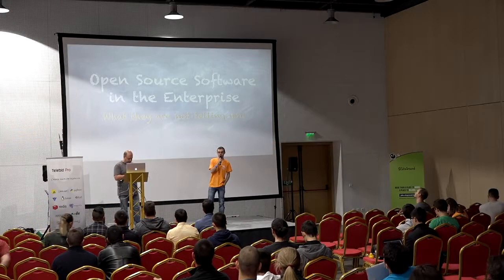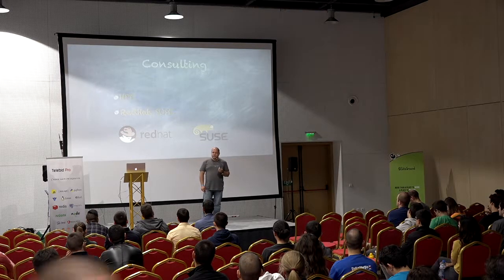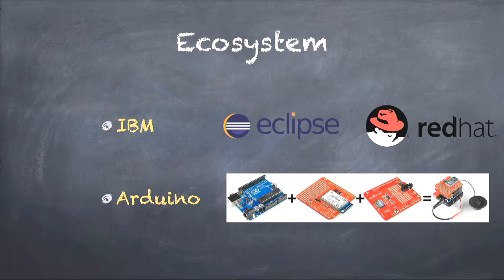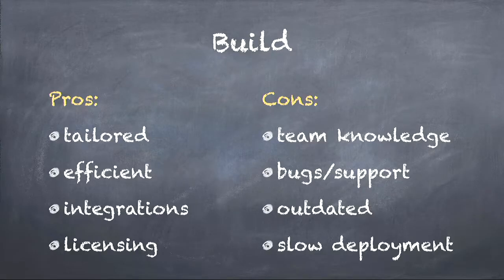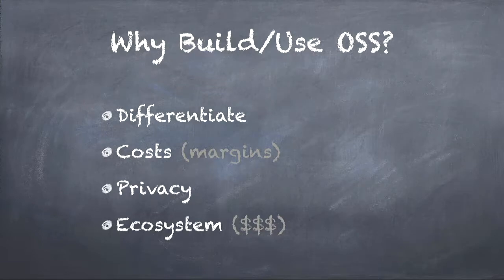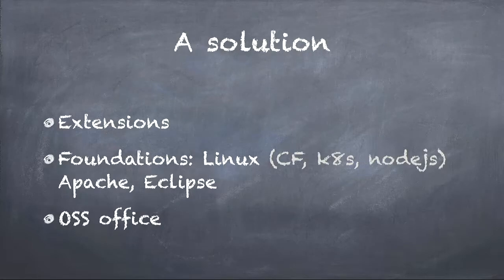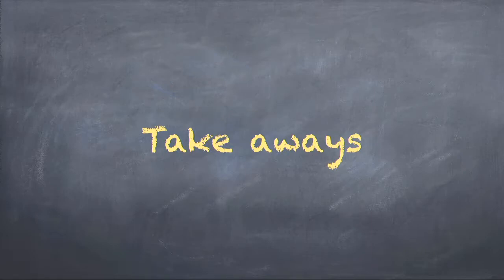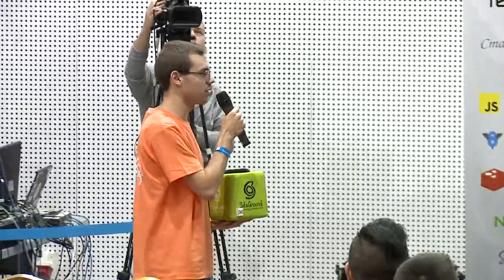Open Source Software in the Enterprise (Христо Илиев)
Your latest task is to build a software system for your company. Should you start an open source project or use an existing one? Can you do it the old-fashioned way - write your own stuff and bury it in your company’s version control system?